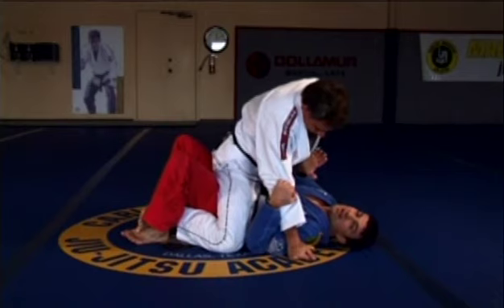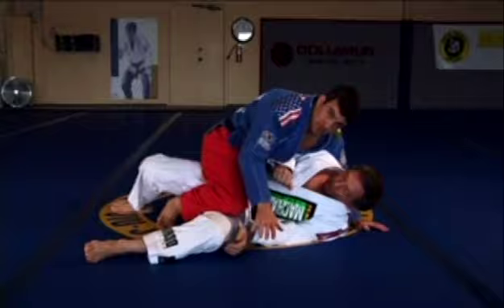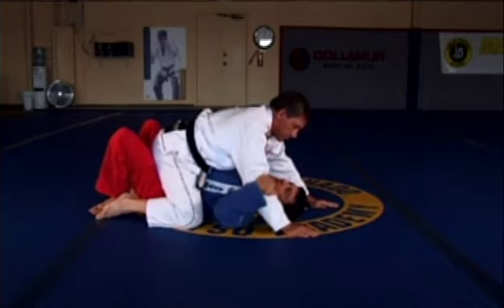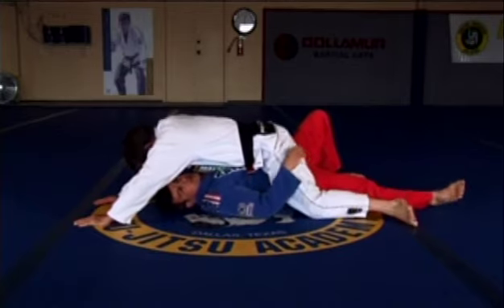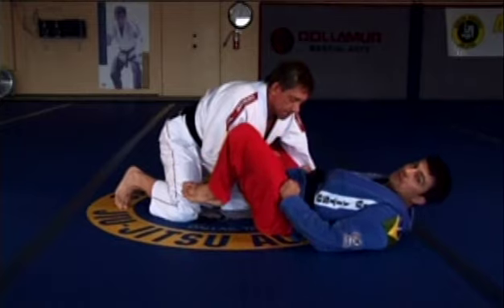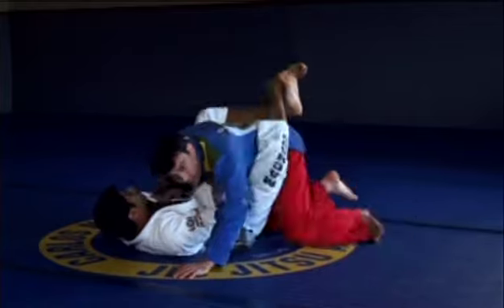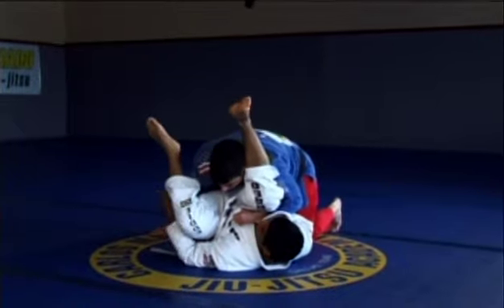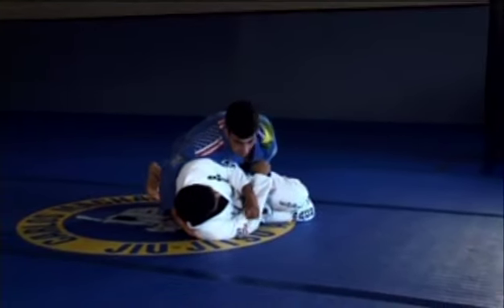Mount Escapes and Guard Passes DVD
I love sharing Jiu Jitsu all over the world! Make sure you let me know what you think of my videos! Just like Jiu Jitsu, I have the White Belt mindset and I am always learning!

Click this link to see all the different things I am up to!

Get Your Rash Guard, Fight Shorts, Instructional Videos, Gis, Hoodies, T-Shirts, and more!

I am committed to sharing high-quality Machado Jiu Jitsu all over the world!

Who is Master Carlos Machado? Carlos Machado is one of the pioneers of Brazilian Jiu-Jitsu in the United States of America. Currently an 8th degree Coral Belt, Carlos Machado came to the USA in the early 1990's with his brothers. After many years of leadership and growth, Master Carlos has formed the Carlos Machado Jiu-Jitsu Association: one of the strongest and fastest growing BJJ organizations in the world today. He is a loving husband and father to four amazing young adults!

"I love my wife and kids so very much! They are my world!"
I found some more old footage that I wanted to share with everyone. A whole series on escaping the mount and passing the guard enjoy!